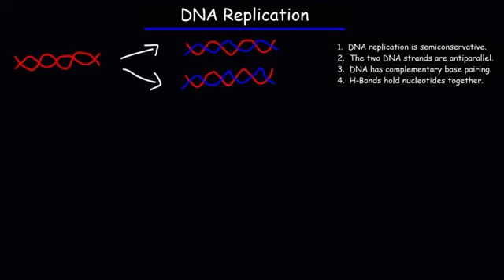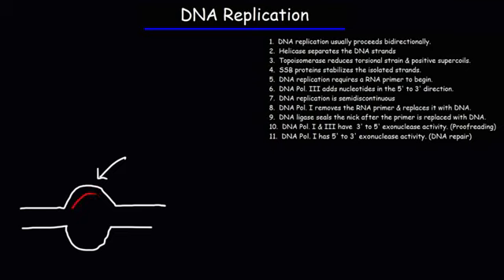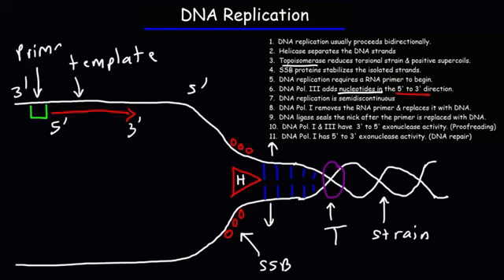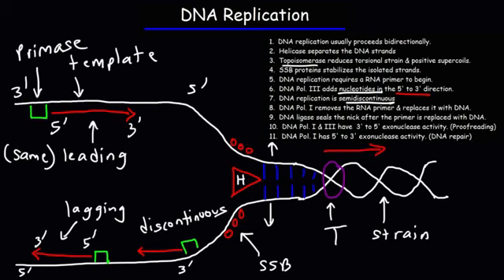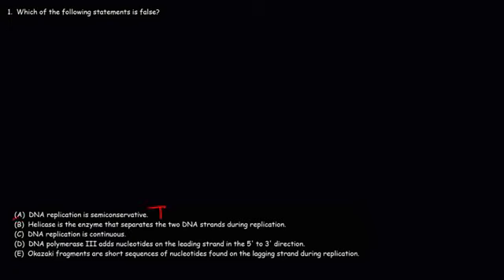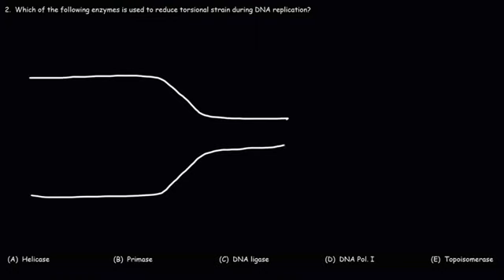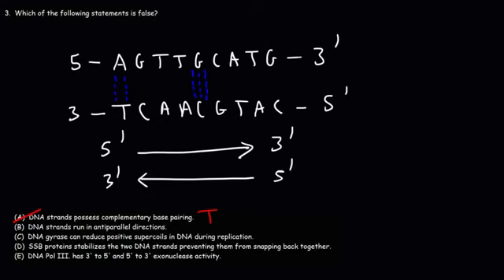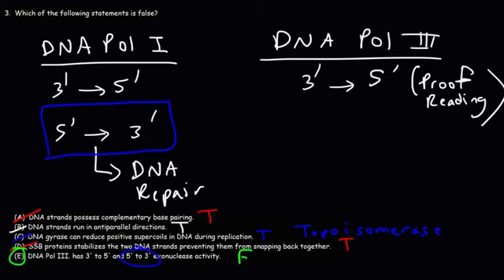DNA REPLICATION IN DETAIL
A clear understanding of DNA REPLICATION